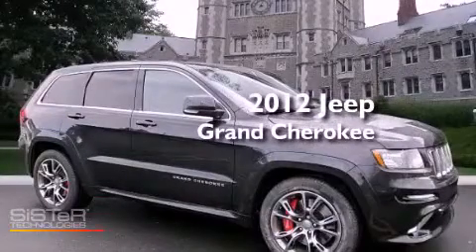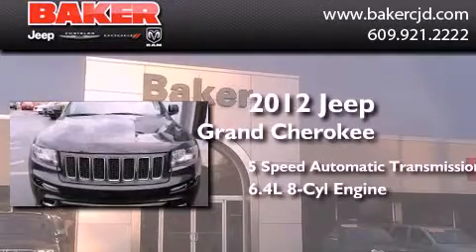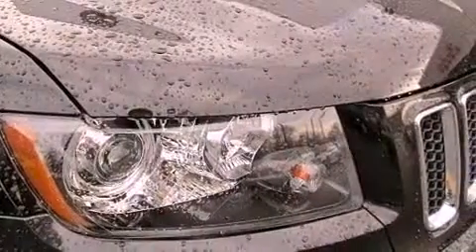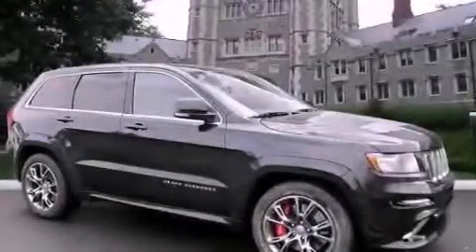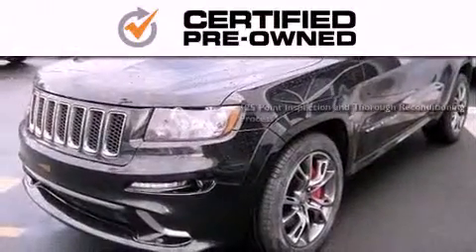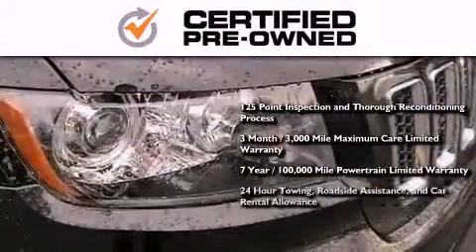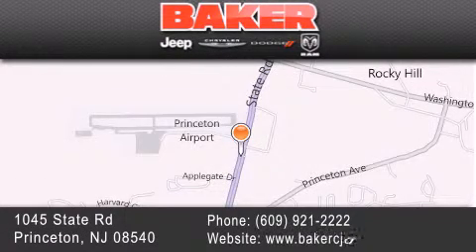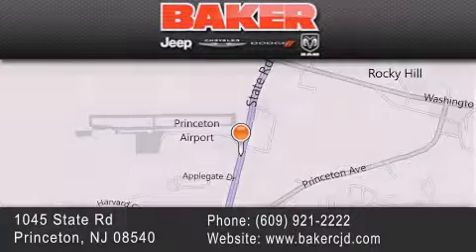2012 Jeep Grand Cherokee Princeton NJ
Year : 2012
 Make : Jeep
 Model : Grand Cherokee
 Engine : Gas V8 6.4L/392
 Trans . : 5-Speed Automatic
 Exterior : Brilliant Black Crystal Pearl
 Miles : 22,891
 Interior : Black
 Stock : 48455T